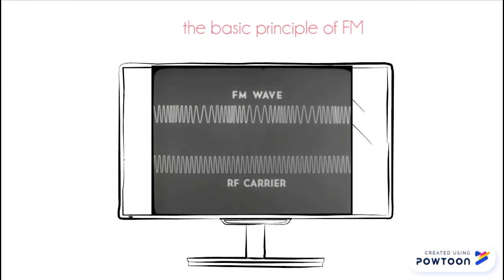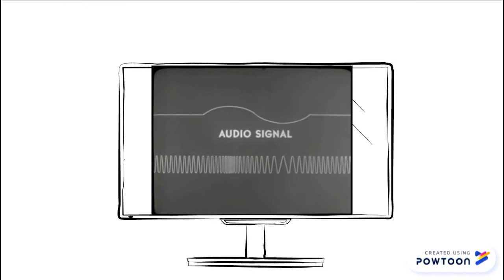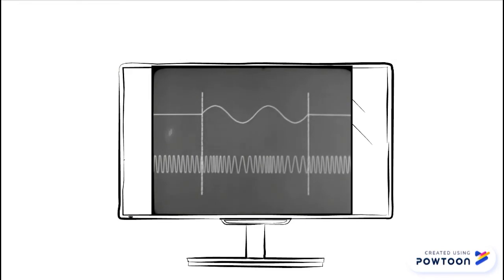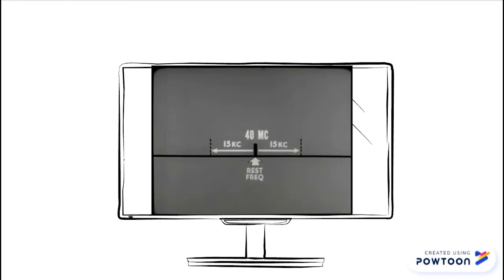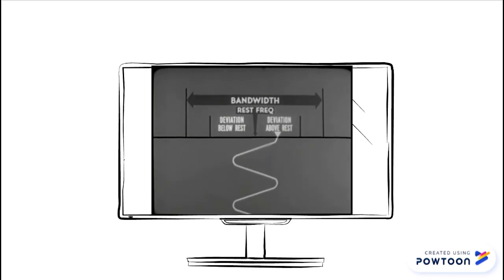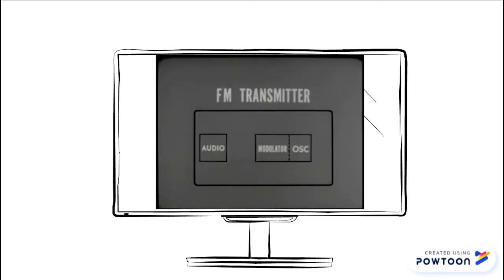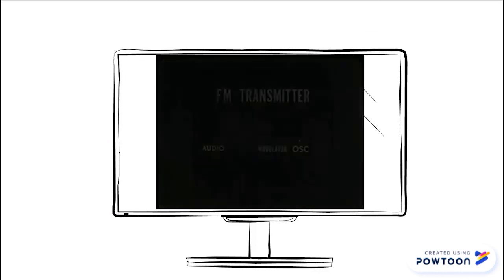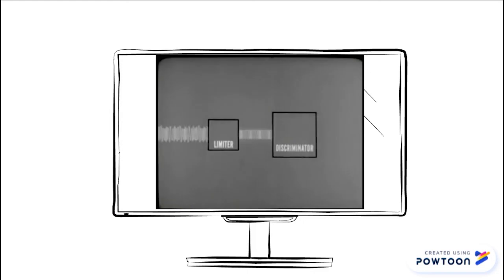FM Radio Broadcasting